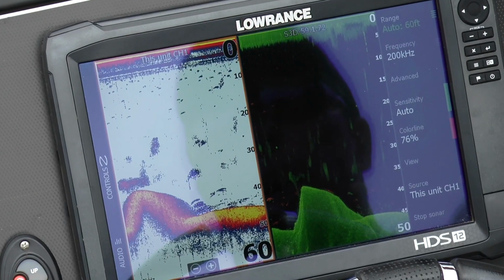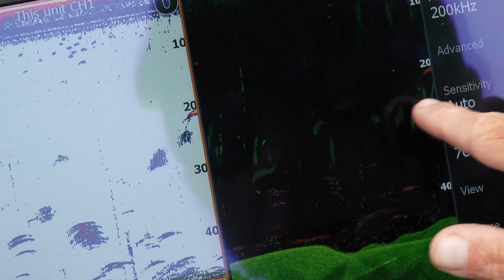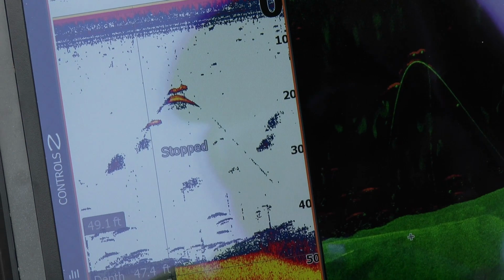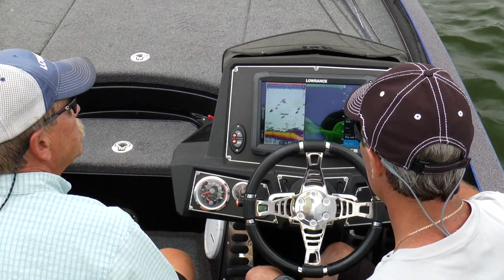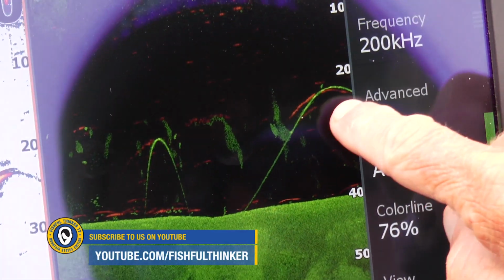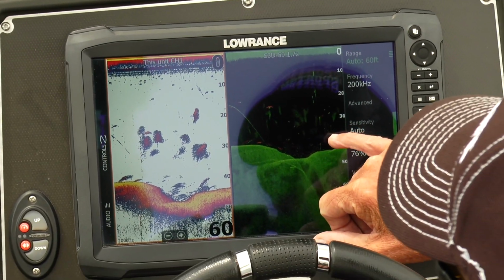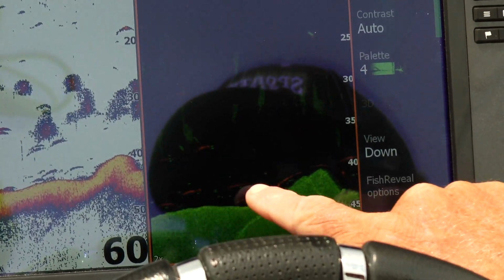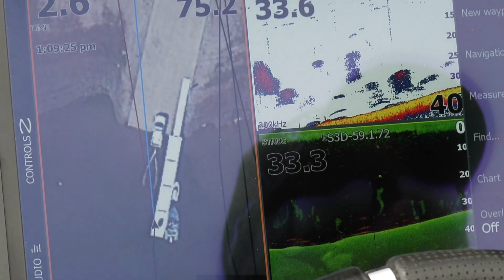Sonar/GPS set-up and use with Dan Swanson, Pt 3; Fishful Thinker TV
This video is part 3 of 4. Fishful Thinker guide Dan Swanson was once an electrical engineer and has alway been an angler. He put those two skill sets together over the last 30 years to become one of the leading experts on sonar/GPS/imaging, especially with Lowrance.